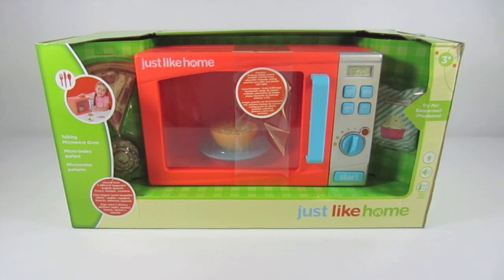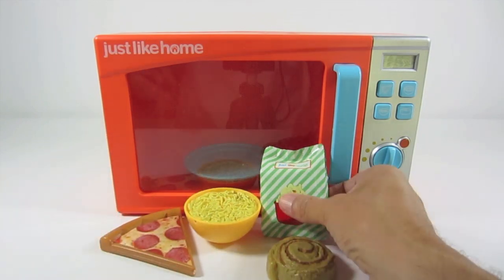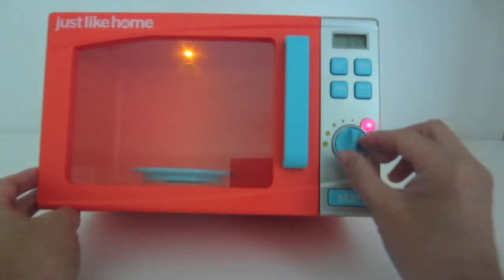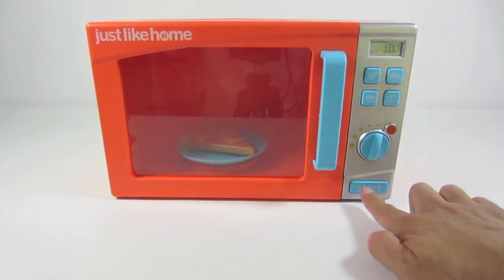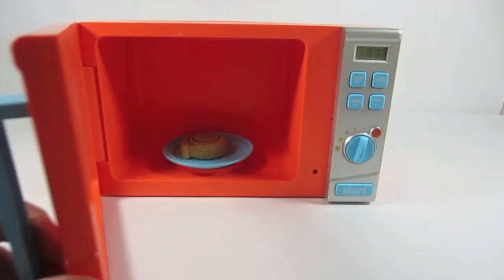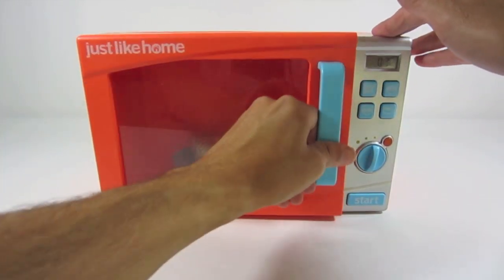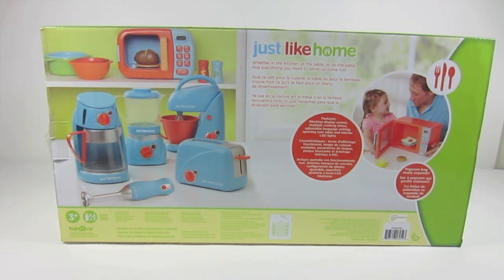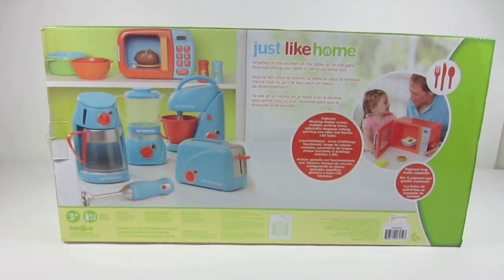Just Like Home: Microwave Oven Toy Playset | Pretend Play Food Kitchen Toys for Children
Just Like Home Toy Microwave Oven Toy Playset. Talking mini microwave oven comes with the small microwave oven with working display screen, pretend pizza, cinnamon roll or pastry, microwave popcorn in a bag, ramen noodle soup or mac n cheese.

Your child, toddler, or preschool age kid will love cooking their favorite play food in this toy microwave oven kitchen set. Both educational and fun for young children to play. It is affordable and great for both boys and girls. It develops their imagination through role-play, while helping to develop their fine motor skills, problem solving skills and memory, solving puzzles and memorizing the names of fruits, vegetables and colors. Teaches independent play.

Talking microwave oven features: multiple cooking times, adjustable languages, English, Spanish, French, German, and Japanese, spinning turntable and interior LED lights.